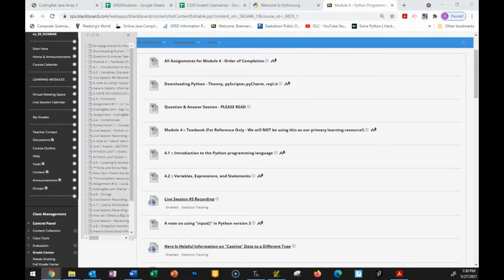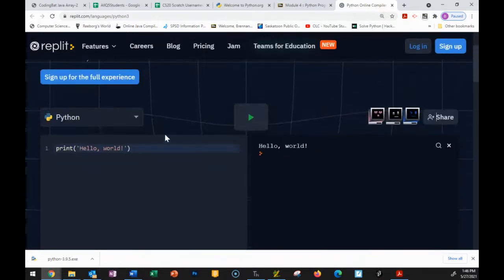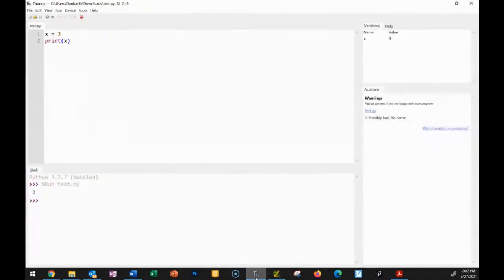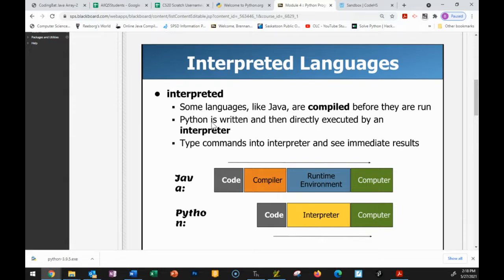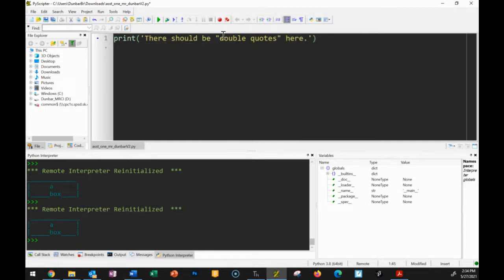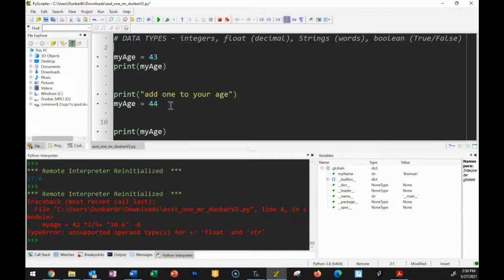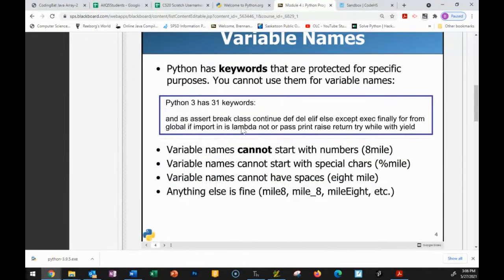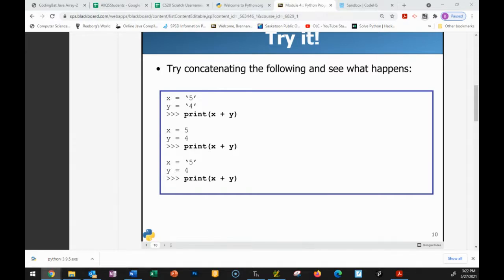CS20 :: Live Session - May 27- Python Fundamentals 1